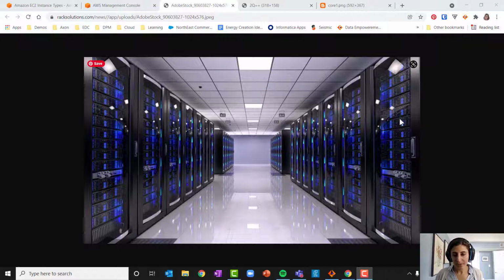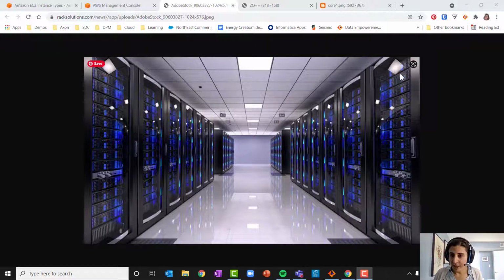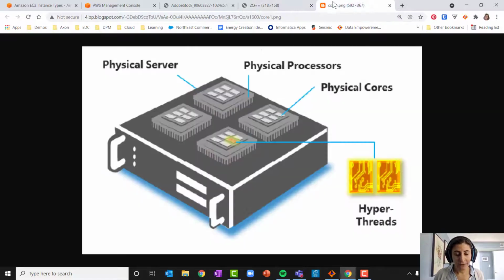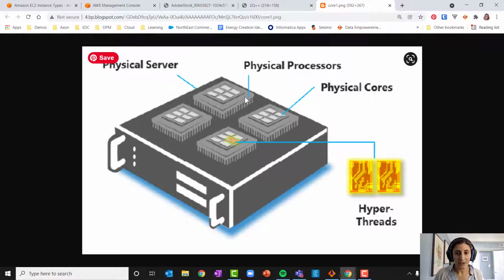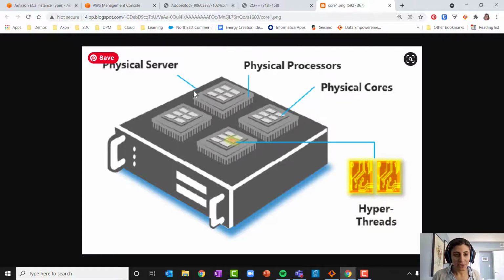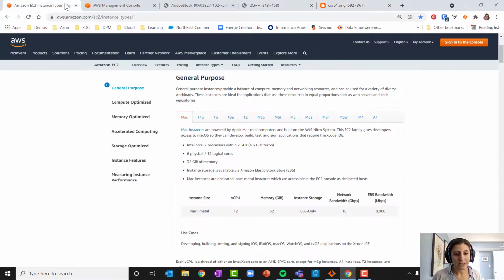Physical vs. Logical Cores